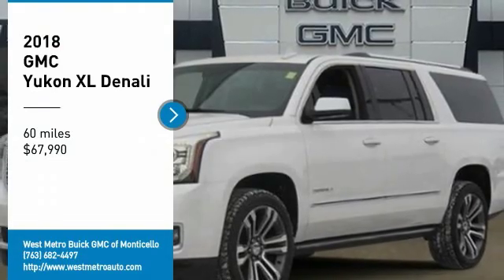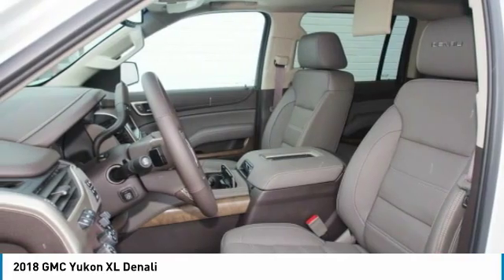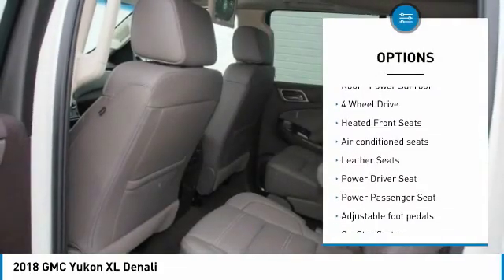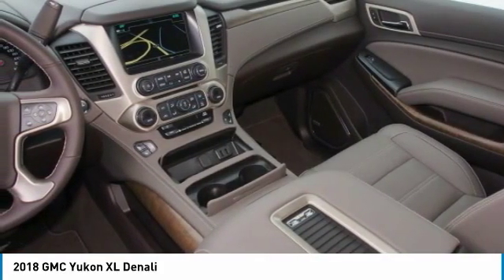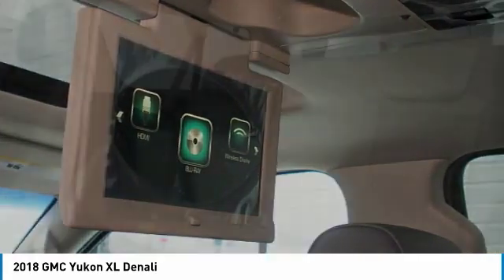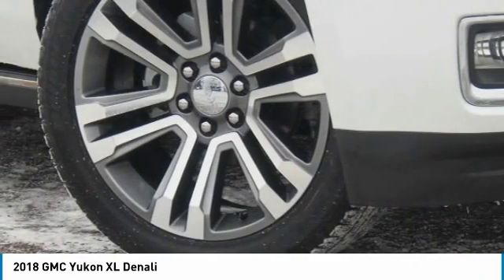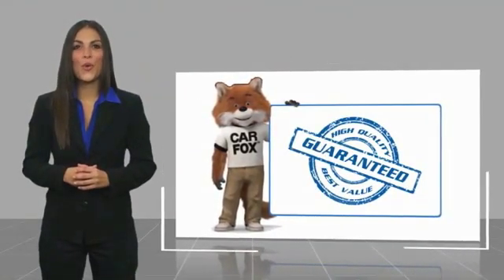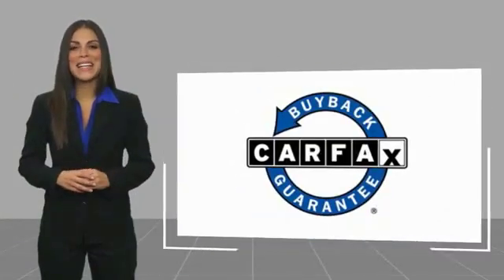2018 GMC Yukon XL Minneapolis, St Cloud, Elk River, Monticello, MN 28855A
2018 GMC Yukon XL Denali

Clean CARFAX. White Frost 2018 GMC Yukon XL Denali 4WD 10-Speed Automatic with Overdrive EcoTec3 6.2L V8 Serviced and Detailed to Precision, Yukon XL Denali, 4WD, 3rd Row DVD Screen, 4-Wheel Disc & 4-Wheel VAC Power Antilock Brakes, Adaptive Cruise Control w/Forward Automatic Braking, Denali Ultimate Package, Enhanced Security Package, Forward Automatic Braking, Navigation System, Open Road Package, Power Tilt-Sliding Sunroof w/Express-Open/Close, Pwr Retractable Assist Steps w/Perimeter Lighting, Rear Seat Blu-Ray/DVD Entertainment System, Theft-Deterrent Alarm System, Vehicle Inclination Sensor, Vehicle Interior Movement Sensor, Wheels: 22 x 8.5 Ultra-Bright Aluminum.brbrThe West Metro Volume Leader. Odometer is 11387 miles below market average!brbrbrWe are a local family owned dealership and pride ourselves on small community feel, making your vehicle buying experience as casual, fun and effortless as possible. Our online reputation speaks volumes of who we are. Thanks for looking.